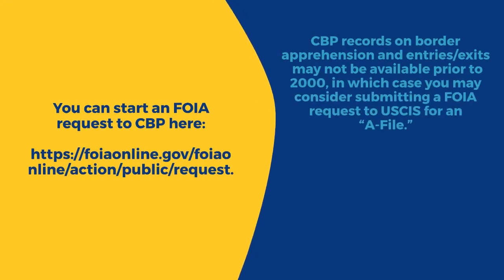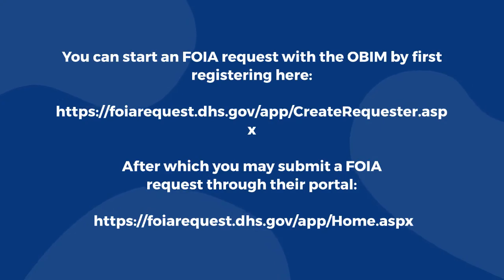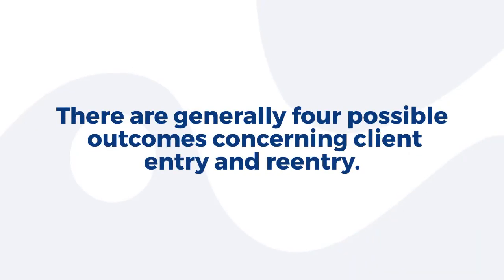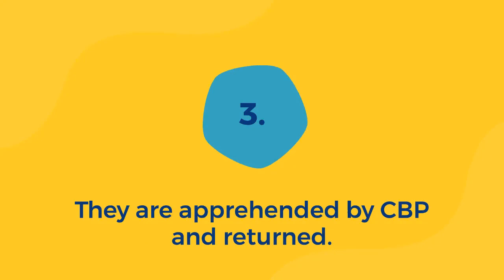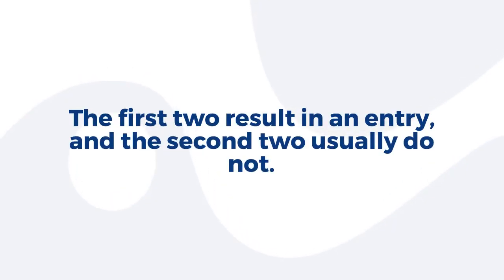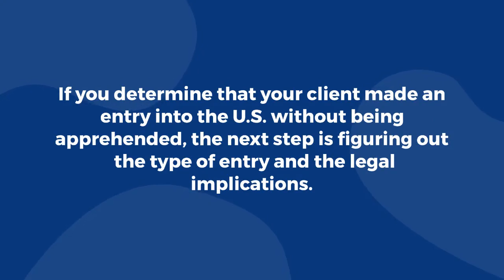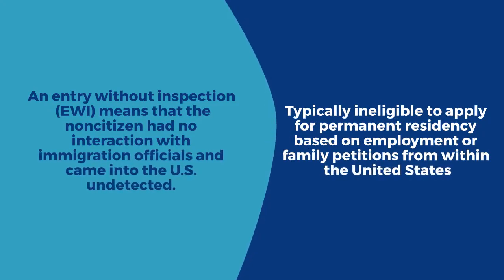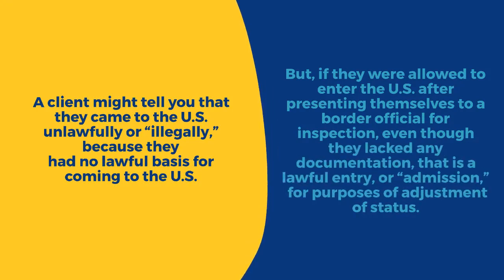Immigration Client Entry Record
Finding out how and when a client entered the U.S. can be a critical step in the U.S. immigration process.  This video provides helpful insight on how to collect the necessary information for someone who wishes to one day obtain permanent resident status in the United States.